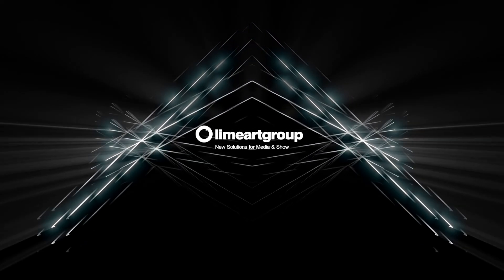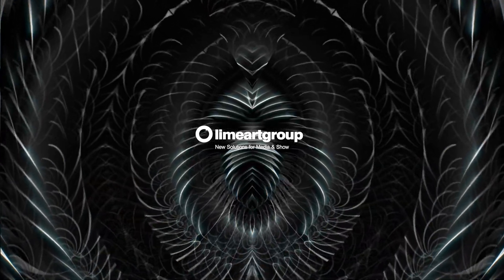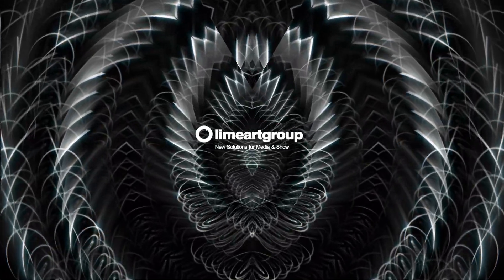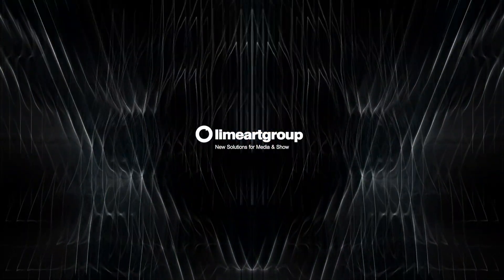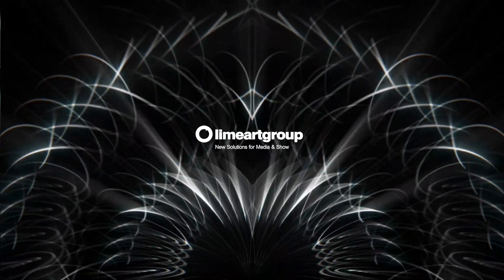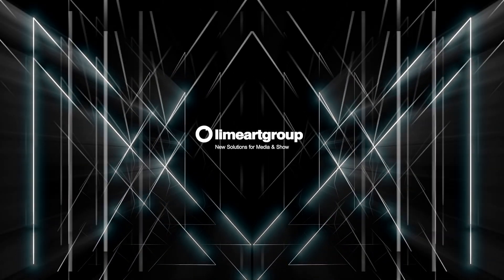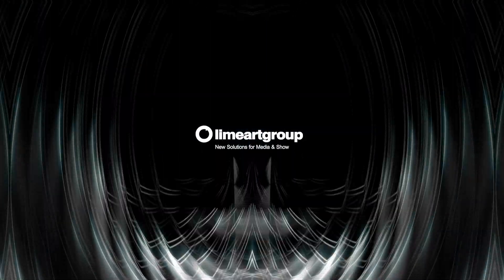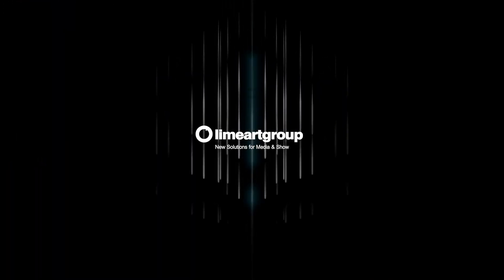Decolines - VJ Loops Pack Vol.28 - UPDATED 👁‍🗨👁‍🗨